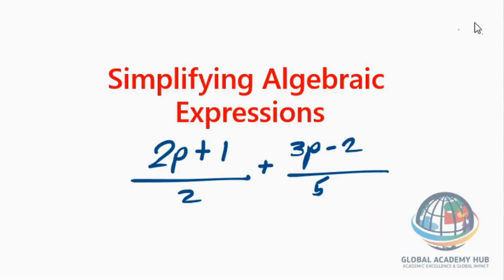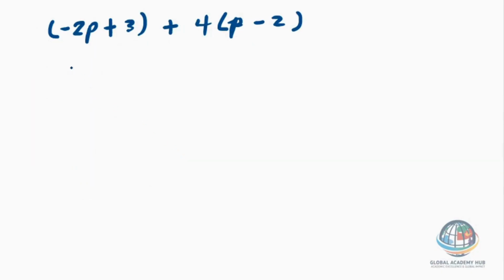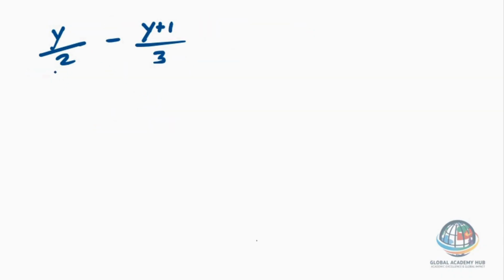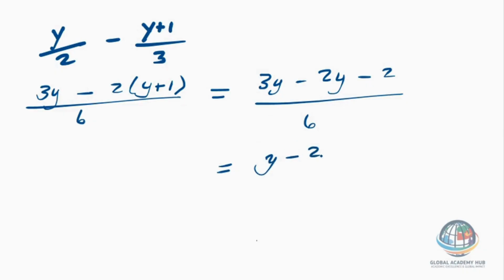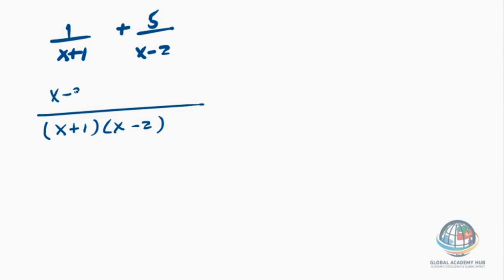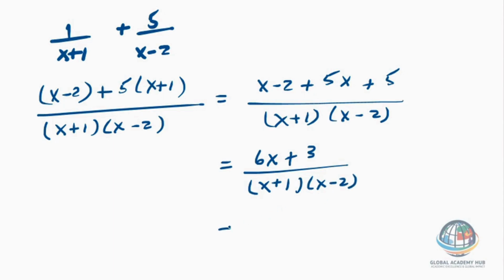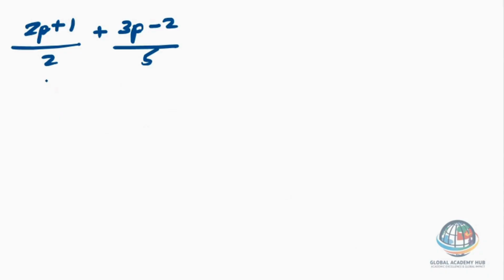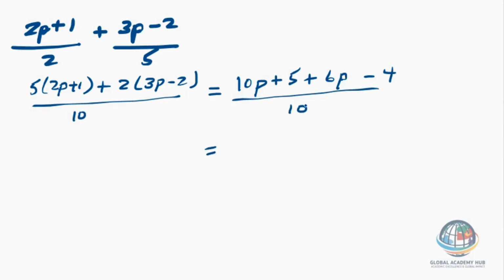Simplifying Algebraic Expressions Part 1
This video unlocks the skillset and practice required to master simplifying Algebraic Expressions.

The examples demonstrated are:

1. 9x + 2 + (3x - 7)
2. (-2p + 3) + 4(p - 2)
3. y/2 - (y + 1)/5
4. 1/(x+1) + 5/(x-2)
5. (2p + 1)/2 + (3p - 2)/5

Perfect for:
• CSEC students